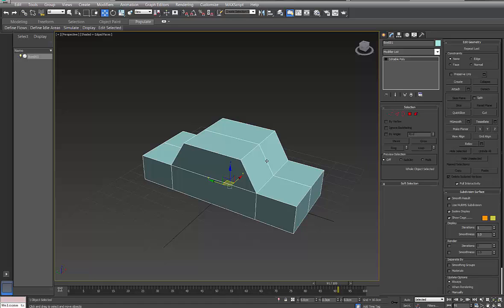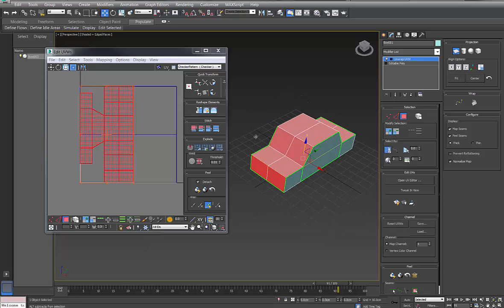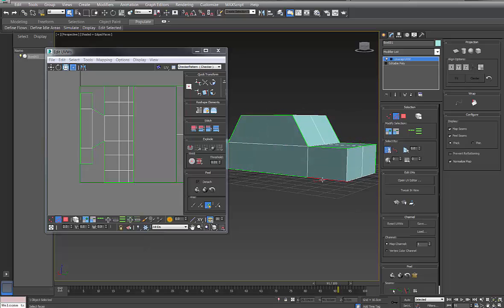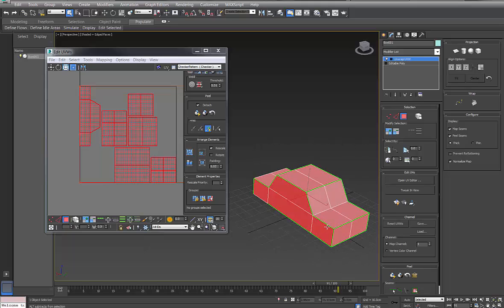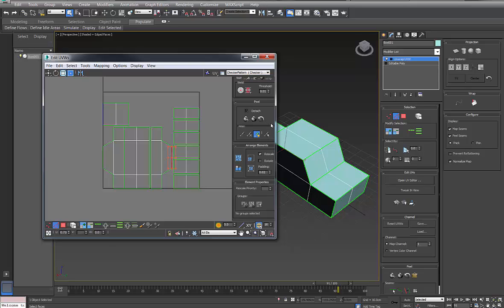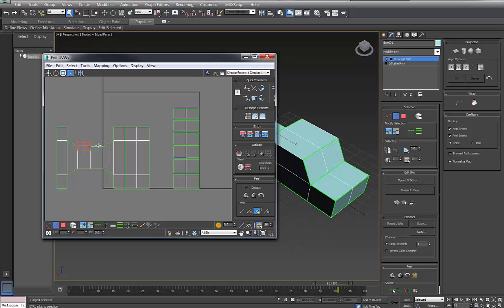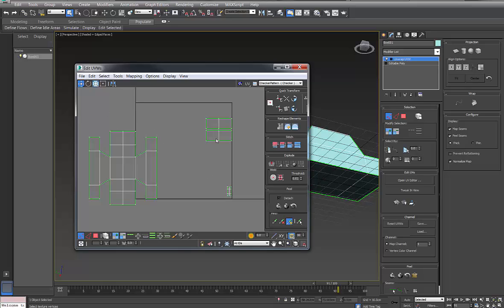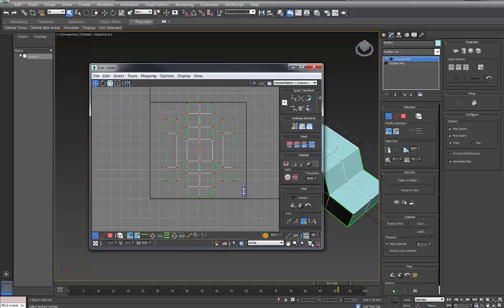Uv layout basic intro - 3ds max to Photoshop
check "giphy" for the gif on some of the export and texture application options